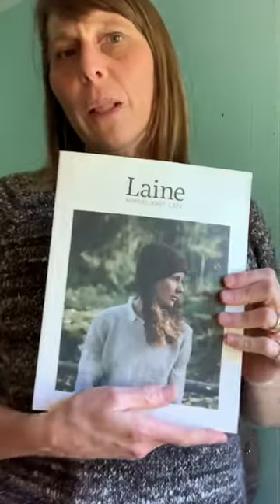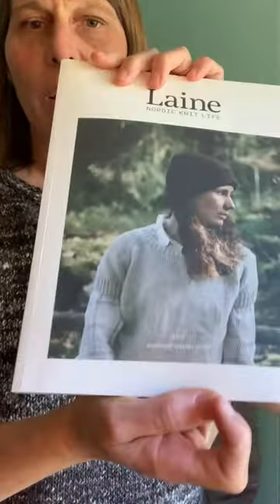FO Friday - The Nuuk Sweater by Jonna Hietala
Sara knit this version of the Nuuk Sweater by Jonna Hietala originally featured in Laine Magazine Issue 1.
Yarn: Noro Haunui Silk, 2 skeins
Size: 39”
Modifications:
-added a garter band to the neckline
-Added a stitch the the raglan, used two stitches instead of one
-Shortened the body and lengthened the ribbing.